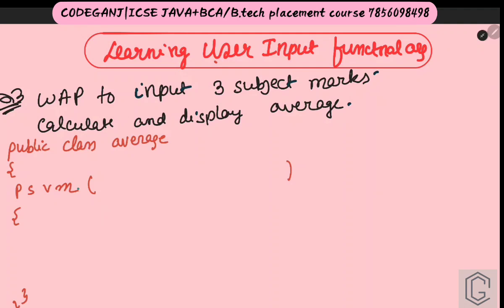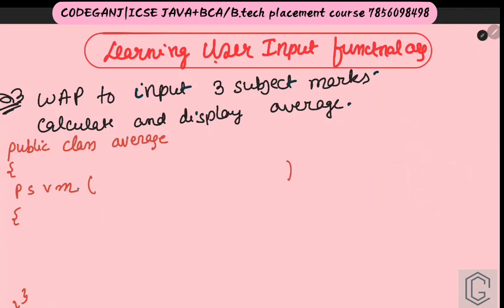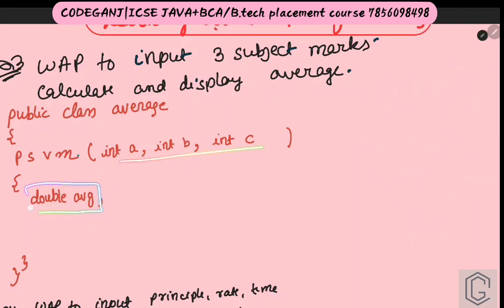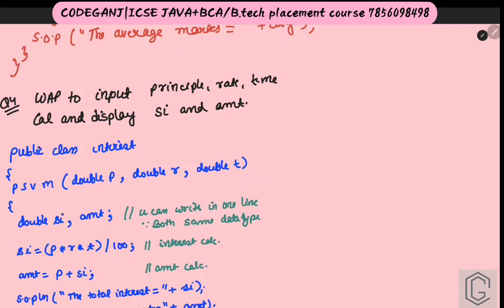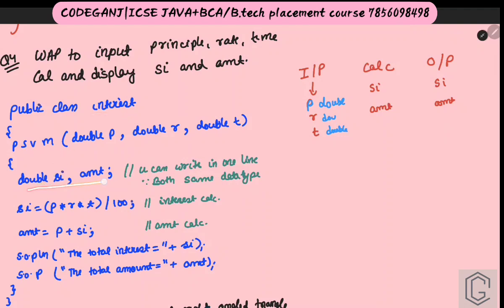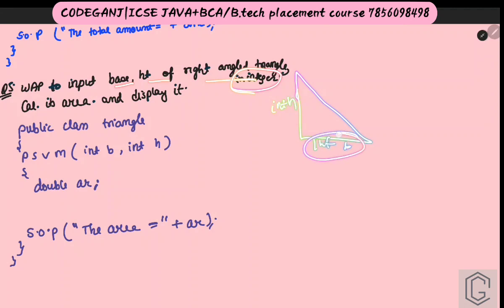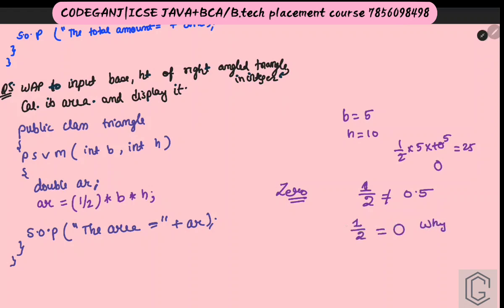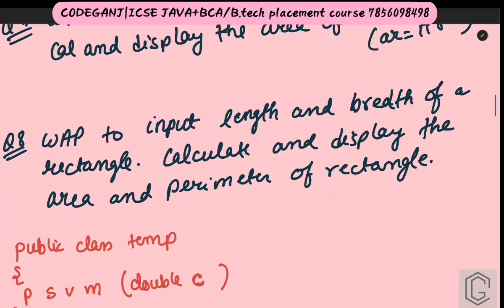Input taking in Java using functional arguments Important Programs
In this video, we explain User Input in Java using Method Arguments, which is a very important step in logic building for beginners.
Instead of directly jumping to Scanner, we first understand how data flows into a program, which helps students think like programmers.
This lecture is specially designed for ICSE, BCA, and BTech placement students starting Java programming from scratch.
✅ Programs covered in this video:
Average of three numbers
Area of a circle
Simple Interest (SI)
Compound Interest (CI)
Celsius to Fahrenheit conversion
Employee salary and tax calculation
You will learn:
How to pass values using method arguments
How calculations work with user-defined input
How to structure simple Java programs
How to improve logical thinking before using Scanner
This approach builds a strong foundation and makes learning Scanner class much easier later.
📌 Part of the Java Programming Series by CodeGanj
👨‍🏫 By Ritesh Raj (Snr Software Engineer)